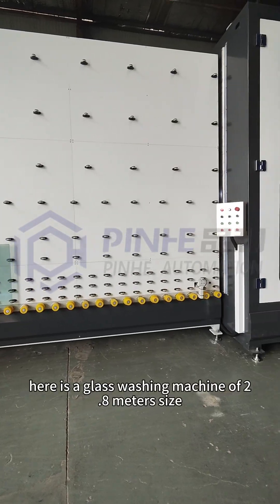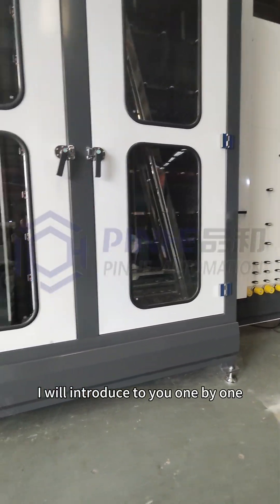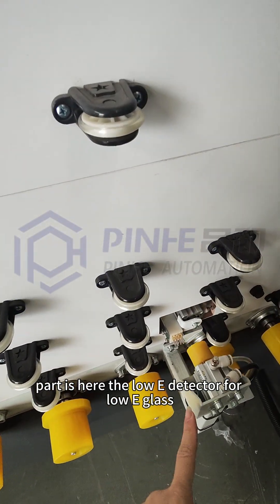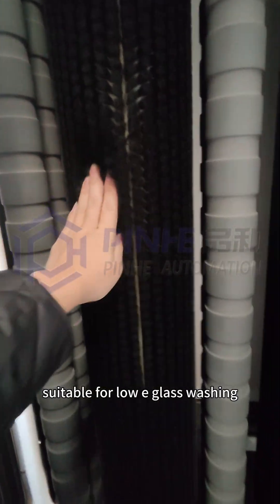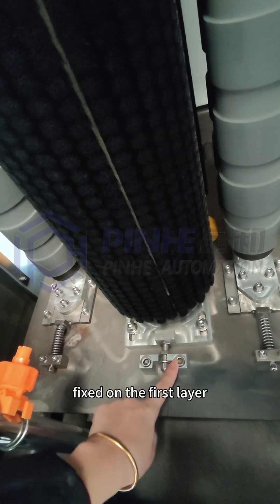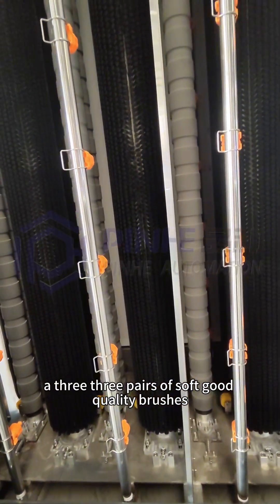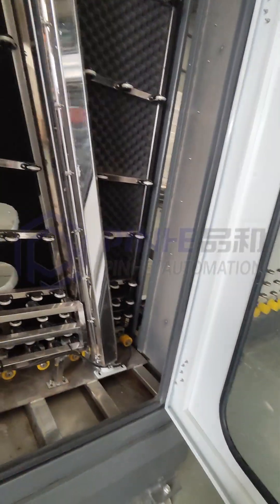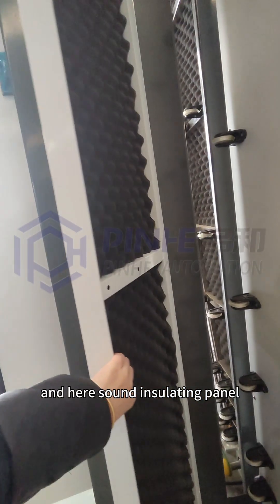Shandong Pinhe Vertical Glass Washing Machine 2800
Shandong Pinhe is a professional supplier of insulating glass production line, including vertical glass washing machine, glass plate pressing machine, CNC sealing robot, spacer bending machine, butyl extruder and molecular sieve filling machine.
Our company has win good market with high quality and good price machinery, and we are keeping improving our products all the time.